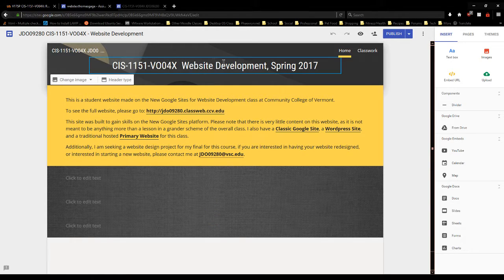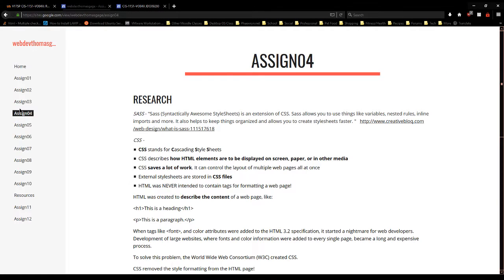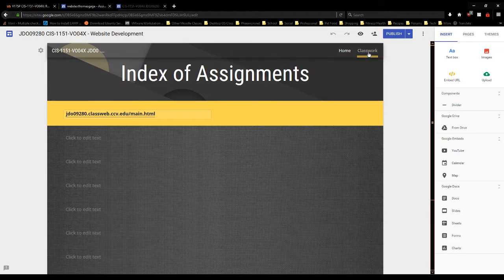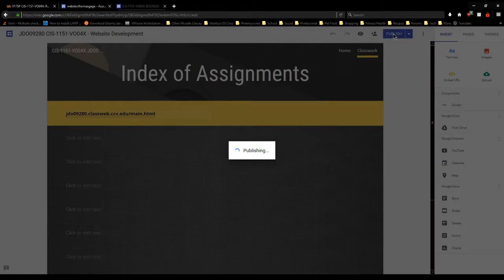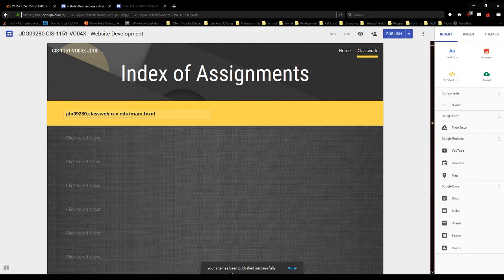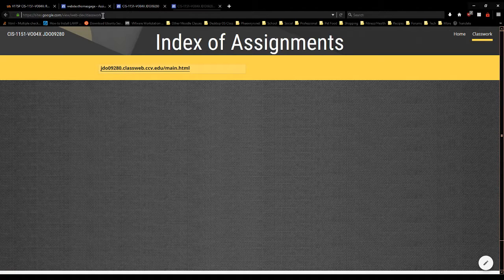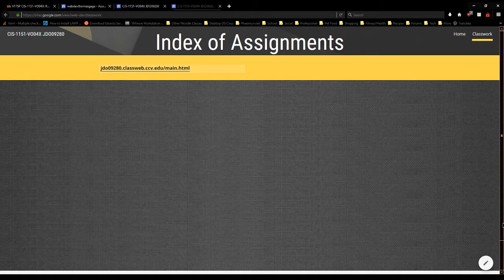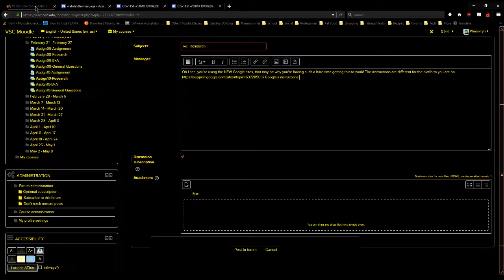How to get sharable URL links from a NEW Google Site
This is a quick instructional video to help a classmate.